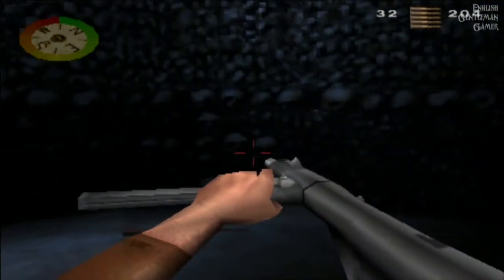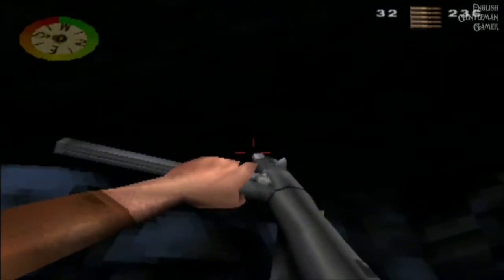Medal of Honor: Underground - mission 2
Hi Guys,

Part two of my MOH: Underground playthrough. Mission two sees us in the catacombs. The video is longer than it should be really as I got lost a few times. Even with editing the mission took me 12 minutes.

All feedback welcome and any likes let Youtube know I'm doing a good job ;-)